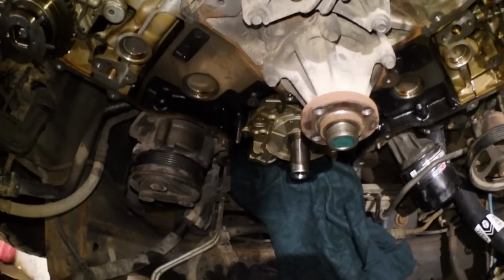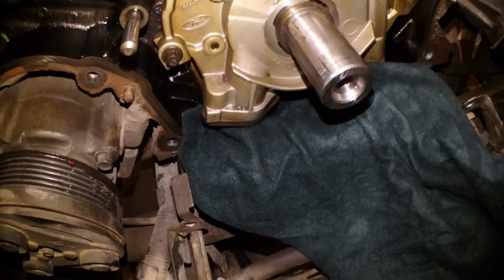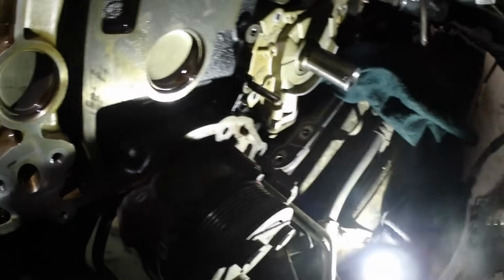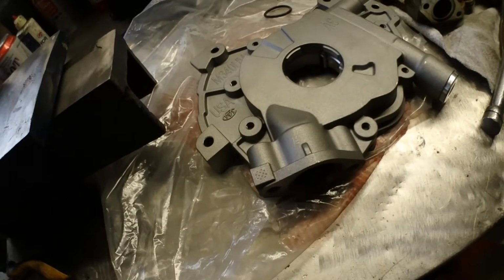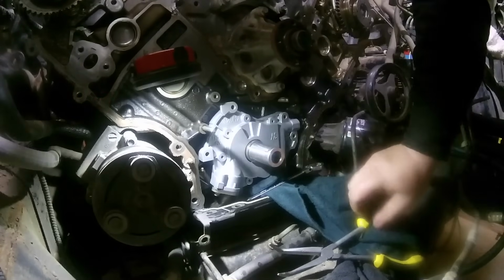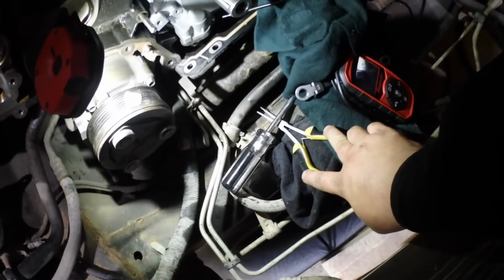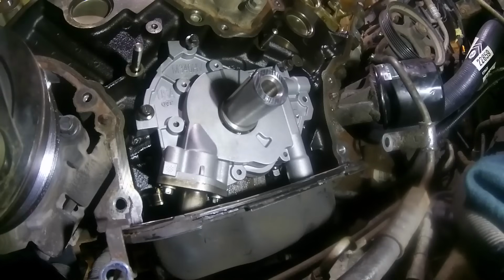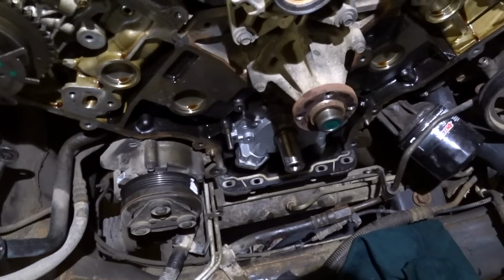5.4 3V Oil Pump Replacement DIY The Hard Way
F150 Melling oil Pump

 Todays video i'm sharing the struggle of replacing the oil pump in a 2006 f150 with a 5.4 3V engine.  Replacing the oil pump while doing a timing job is a good idea.  Melling makes a high volume oil pump for worn engines that will make up for the pressure loss.  My advice if you want to make this job easier is to remove the AC condenser as it will make your Job way easier